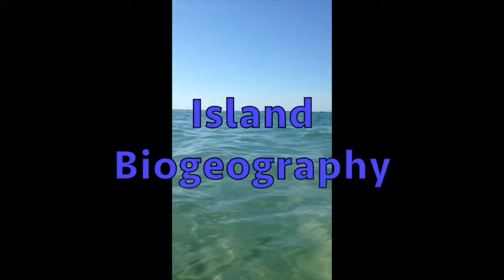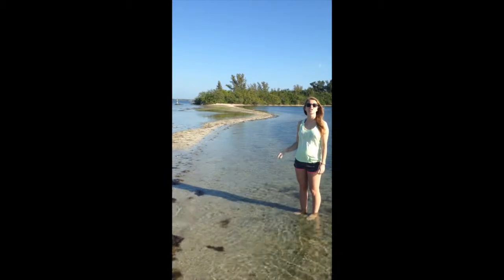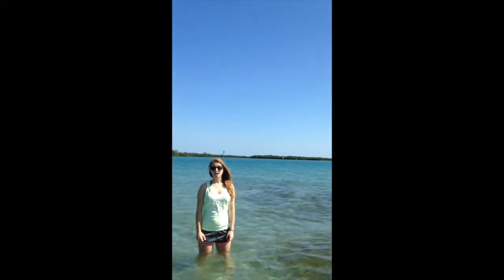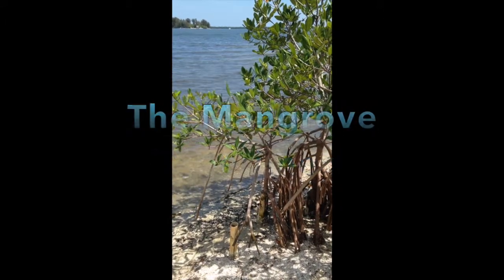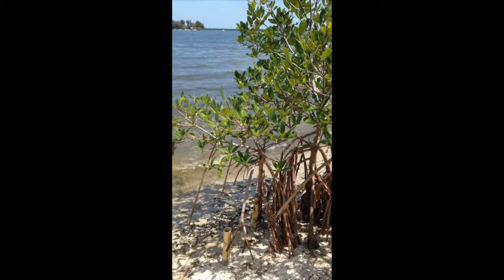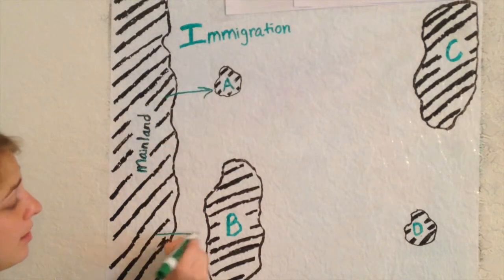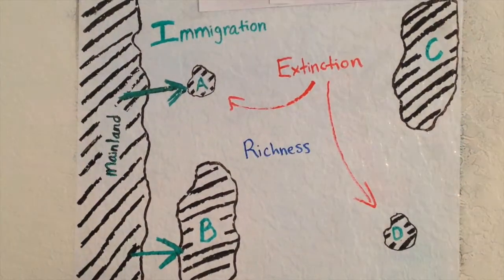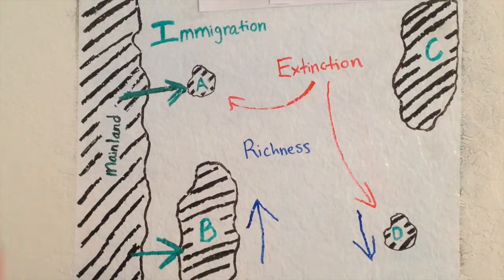Island Biogeography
This video is about Island Biogeography